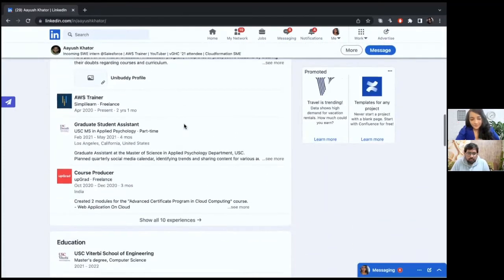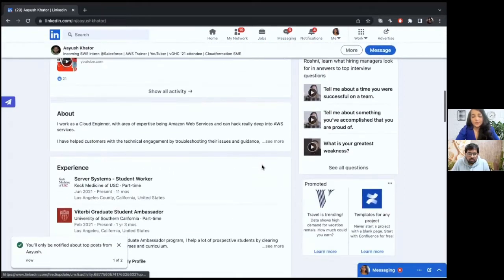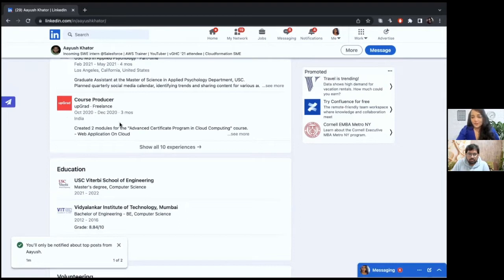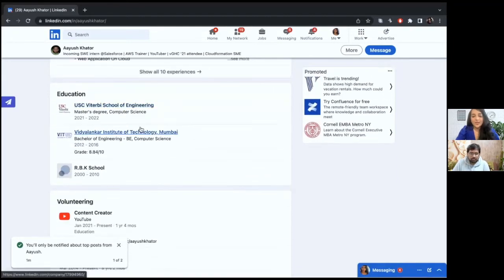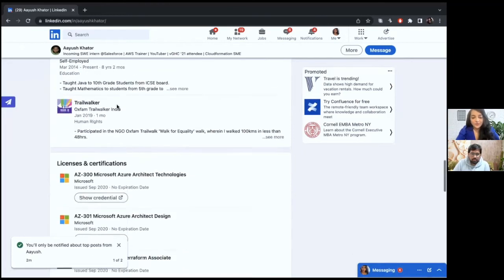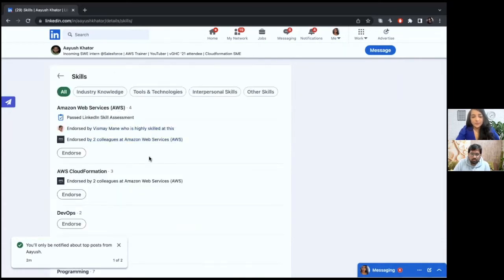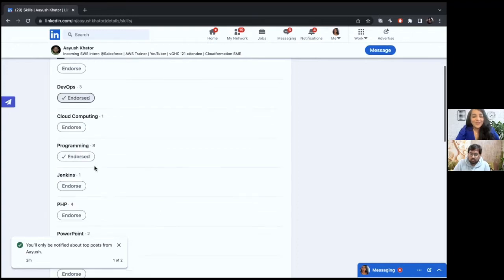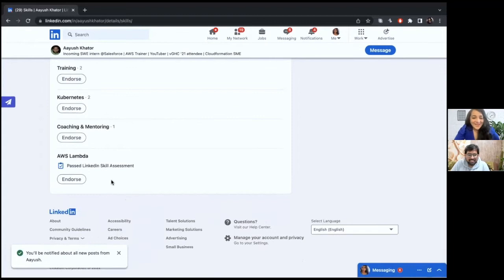How to Improve LinkedIn Profile and Ask for Referral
​@RoshniChellani shares some tips to improve the Linkedin Profile and also how to ask for Referrals :)

Get your 1st Credit Card without SSN: Deserve Credit Card ( Get 30$)